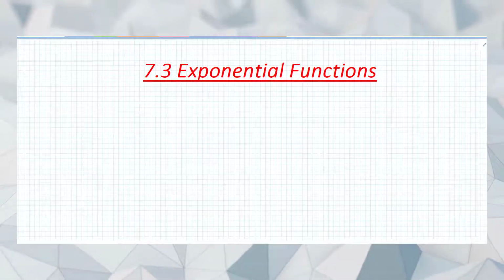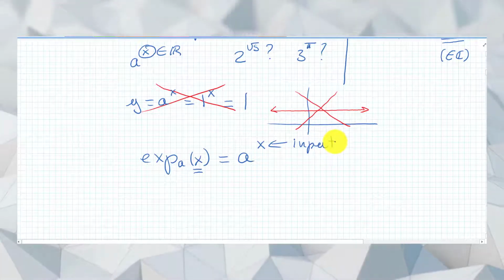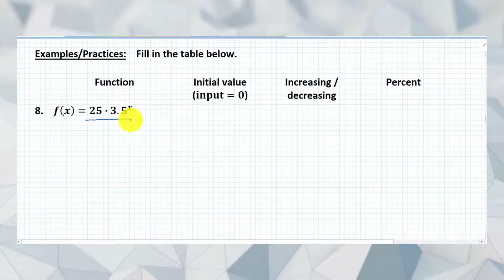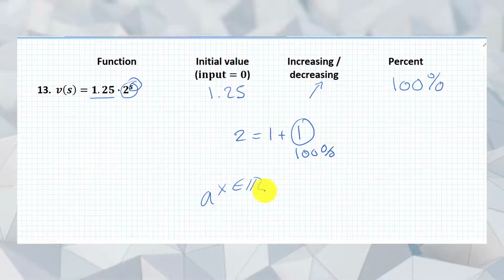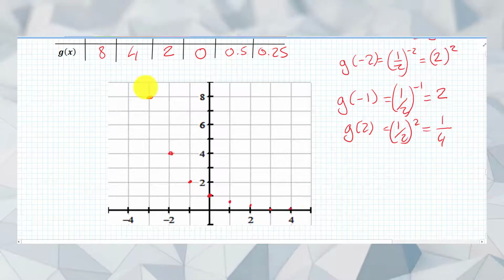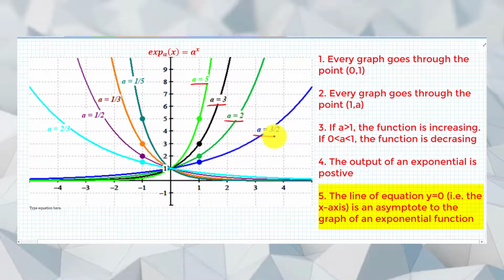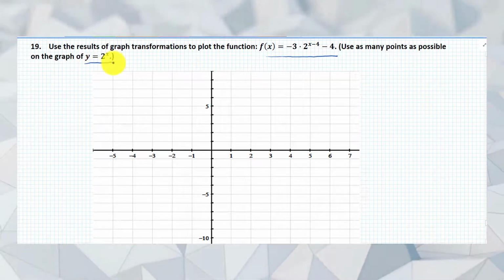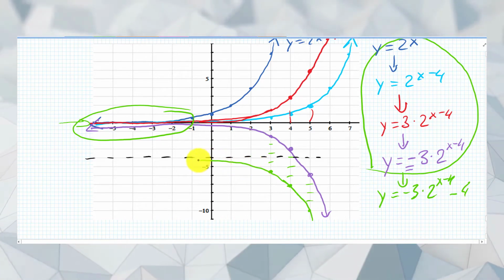7 3 exponential functions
This lesson covers the definition of an exponential function, some of their properties (derived from their graphs), and a sequence of graph transformations of the exponential function in base 2. (Algebra-2 level)